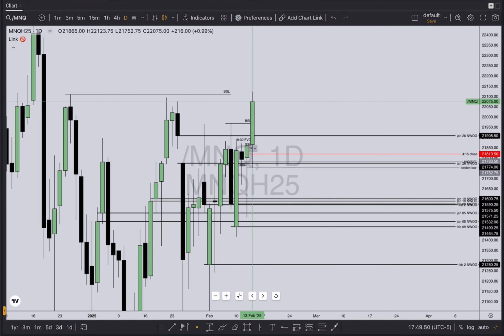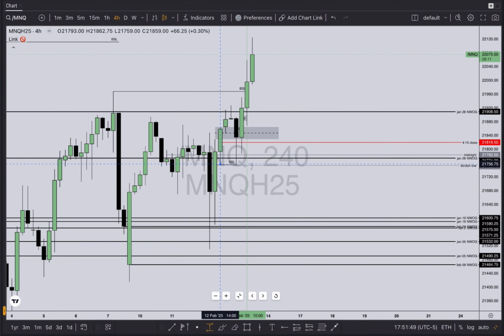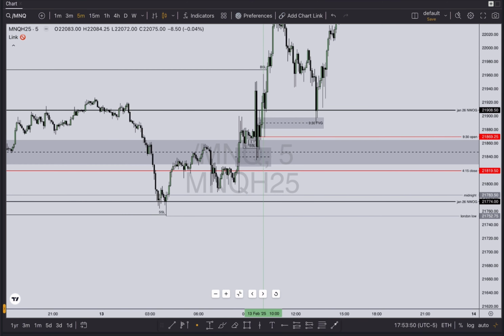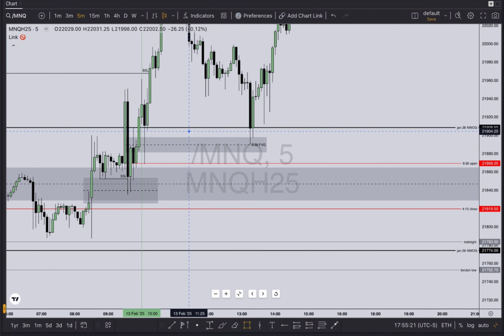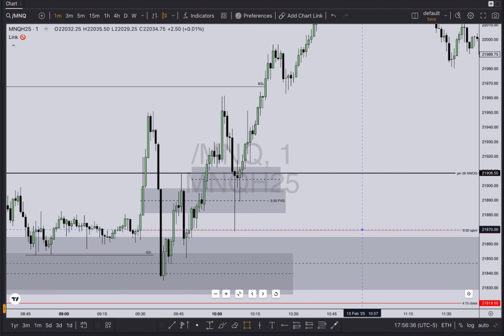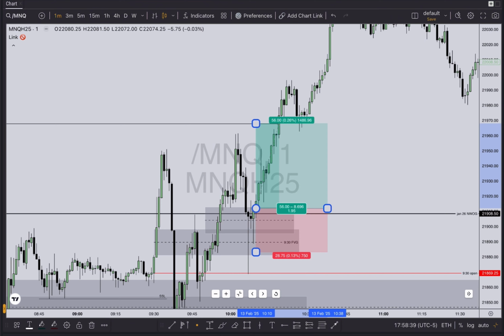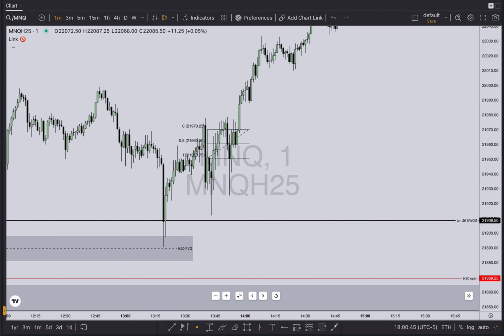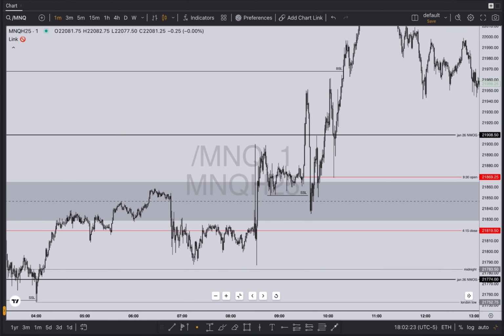Top down analysis (Bias 4)-Mentorship Series Episode 23